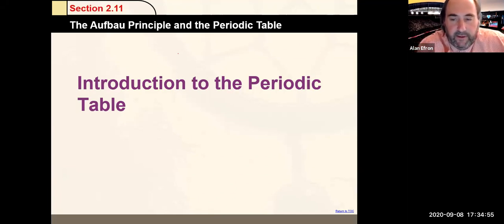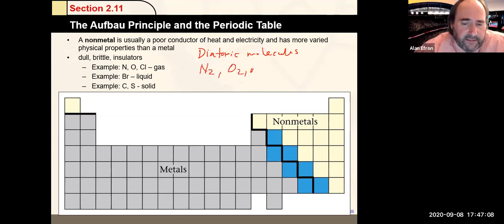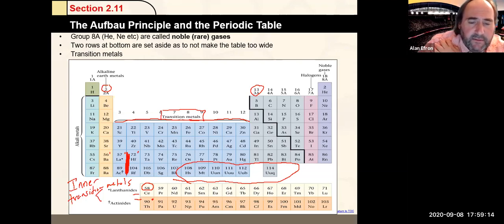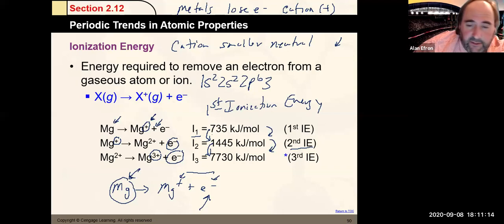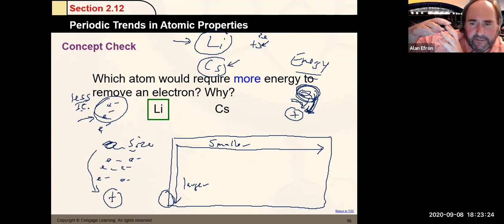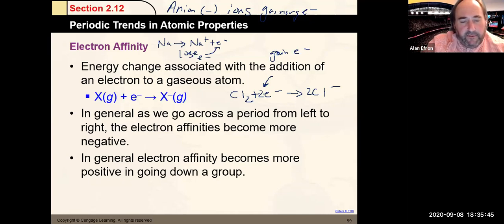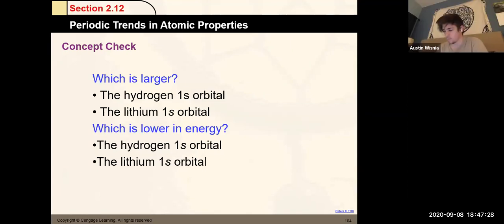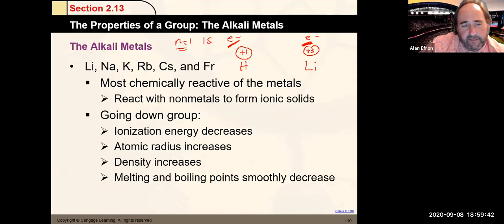Chem 200A Lecture 9/8/20 (Ch 2)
We lectured on Ch 2 (Periodic table, periodic trends)